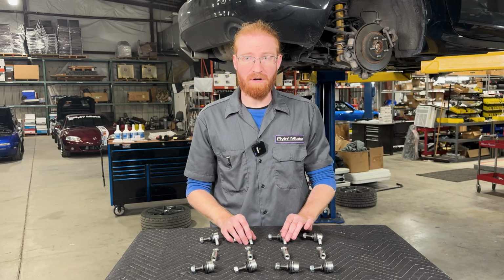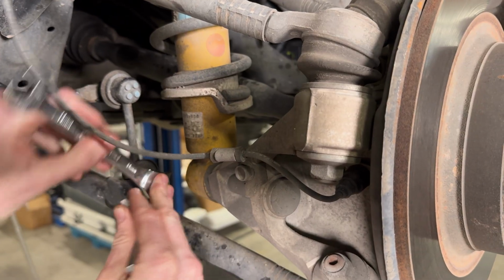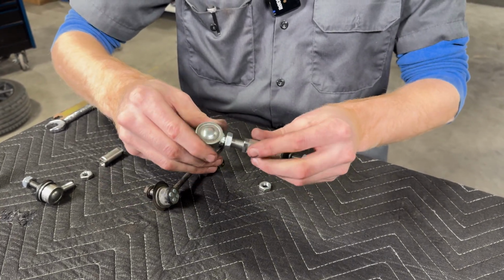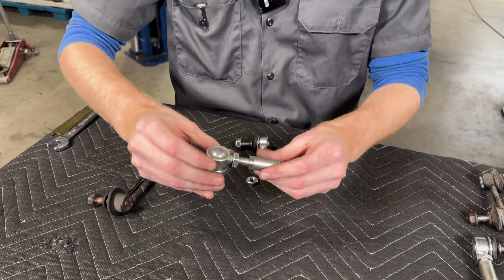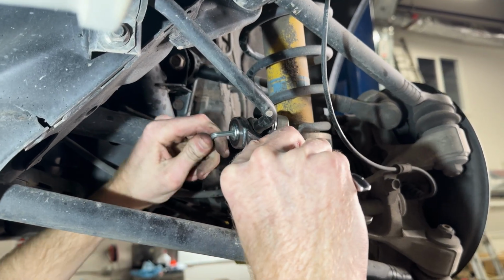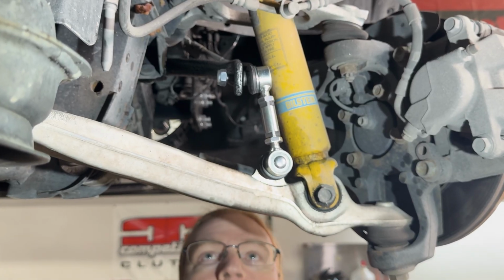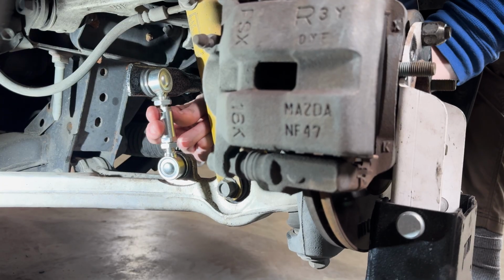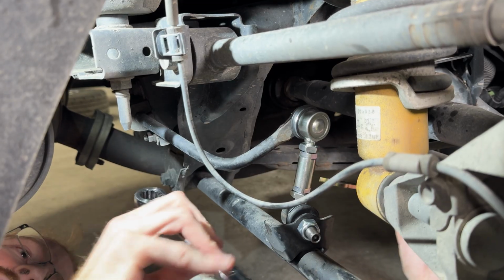How to Install Adjustable End-Links on an NC Miata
Join Nick Krause as he shows us a complete step-by-step installation of FM Adjustable End-links on an NC Miata.